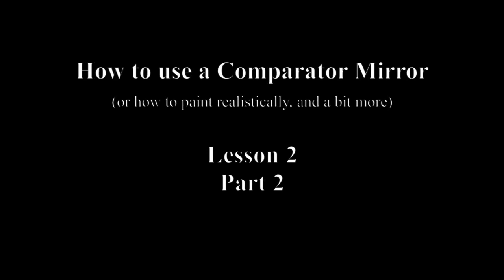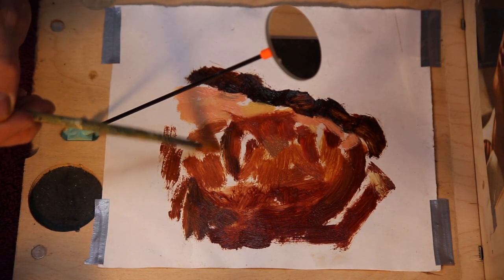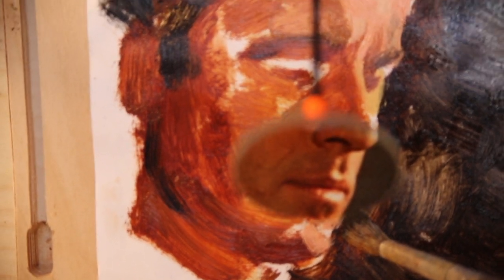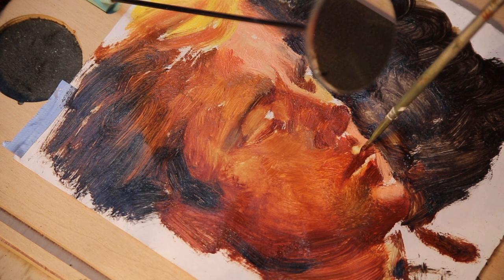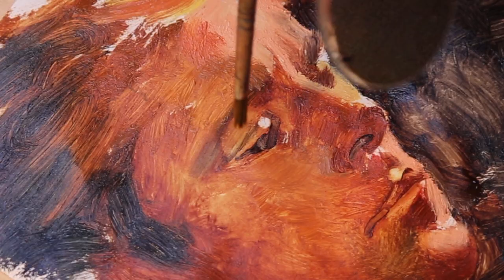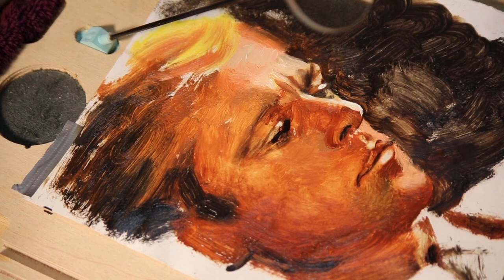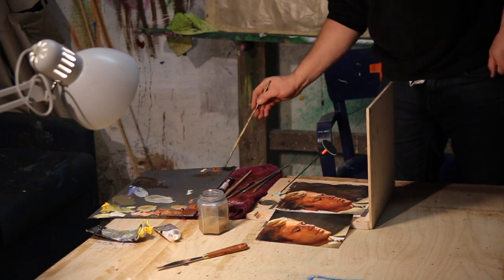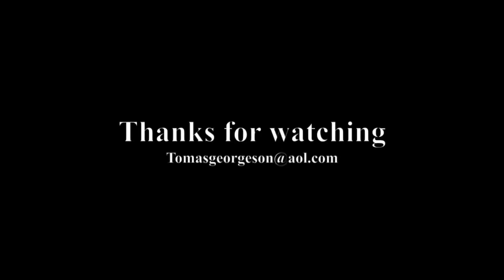How to use a Comparator Mirror Lesson 2 (Part 2)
Lesson 2 Part 2 explaining how and why the comparator mirror makes realistic painting technique accessible to almost everyone.

My research paper documenting my initial findings at West Buckland School can be found here: